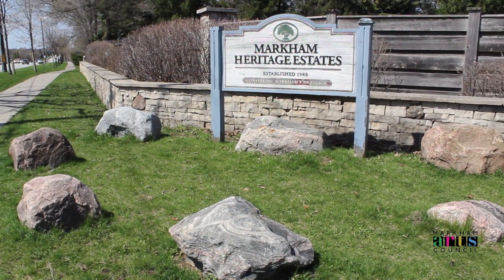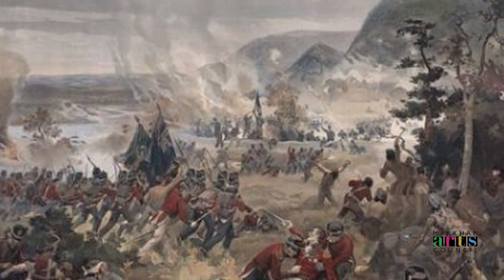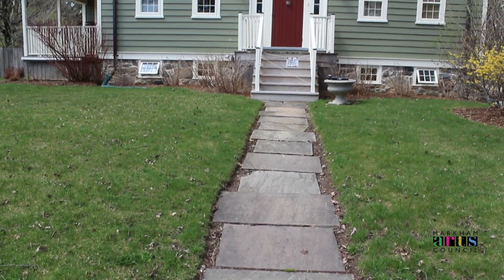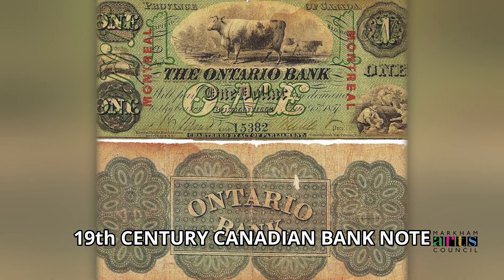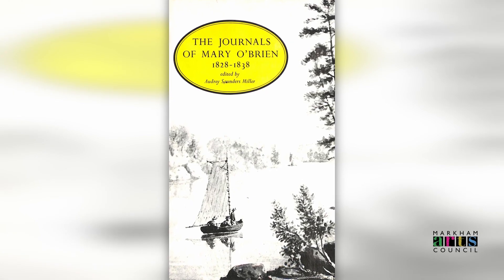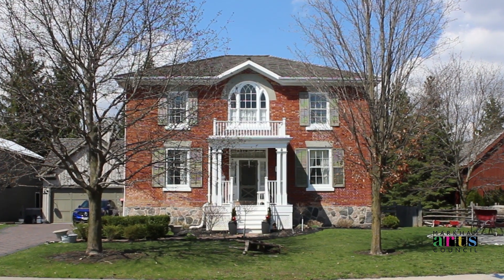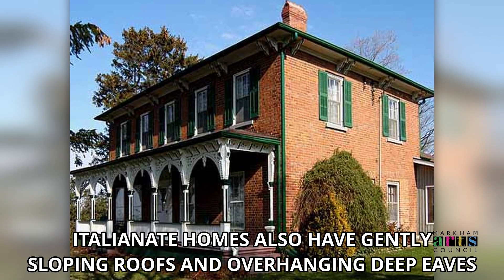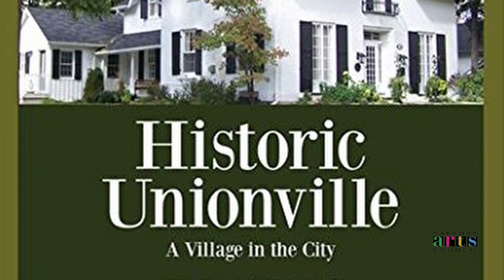Heritage Walks - Markham Heritage Estates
One of Markham's most innovative heritage initiatives was the creation of Markham Heritage Estates - Canada's First heritage subdivision.

The buildings in this heritage subdivision – each one rescued from potential demolition – date from 1825 to 1916. A variety of architectural styles are represented here.

In addition to preserving cultural heritage resources that would have otherwise been lost, the Markham Heritage Estates showcase best practices for residential restoration, a resource often visited by people interested in restoring older homes.

Special Thanks to:
George Duncan
City of Markham